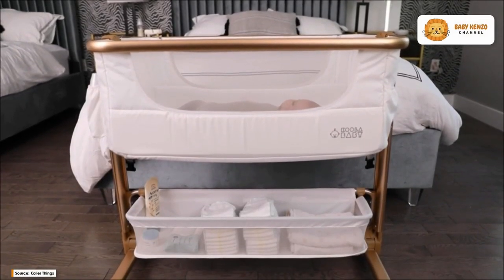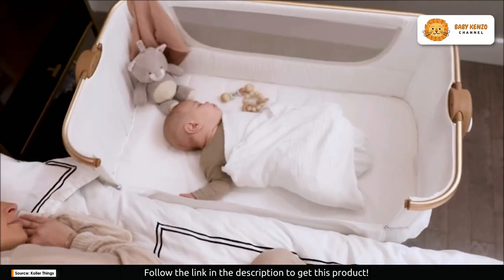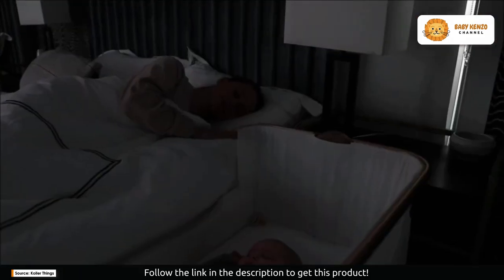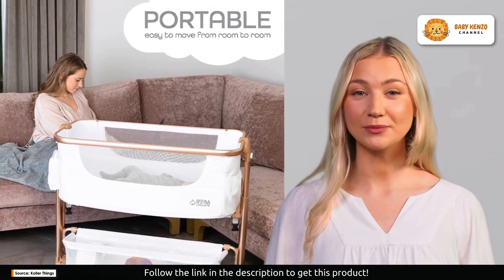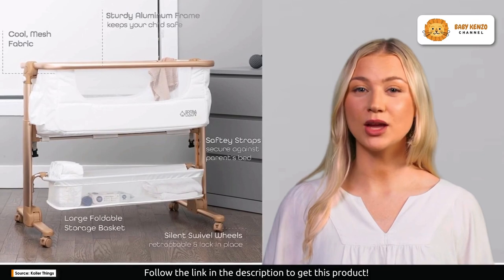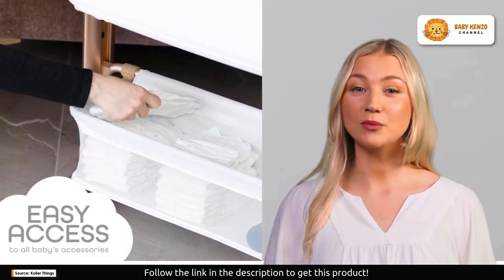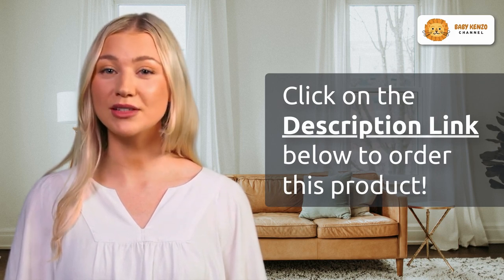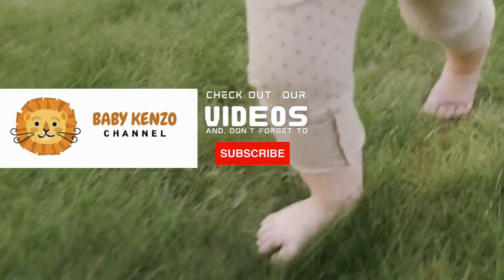🤱 Experience Unmatched Comfort and Safety with the KoolerThings Baby Bassinet ⭐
✅ *Easy Folding Portable Crib with Storage Basket for Newborn*

⭐ Get a Good Night’s Sleep with KoolaBaby baby bassinet. It keeps your baby cozy and close by, so you both can “sleep like a baby.” The 4-in-1 newborn bassinet can be used as a standalone cradle, baby bedside sleeper, portable play area and a take anywhere crib. Ideal for age 0-8 months.
⭐ *For the Little Bedside Sleeper:* Designed to snug right beside your bed, this cosleeping bassinet is perfect for breastfeeding mommies. With the baby by your side, sleeping and breastfeeding a breeze while mothers can get some much-needed rest. Easy-to-glide 5 height options fit most beds and even sofas.
⭐ *On the Go Baby Bed:* With tool-free setup and freestanding design, our bedside bassinet can be placed anywhere your little one wants to sleep or play. It folds to a compact size and comes with a storage bag for easy portability during travels. Four wheels make it easy to move the bassinet from room to room.
⭐ *Keep Baby Essentials Within Reach:* Below, the bedside sleeper bassinet is a compact yet spacious compartment that allows you to keep burp cloths and diapers easy accessible to clean those unexpected surprises. Forget running to baby’s room every time your baby poops.
⭐ *Reliable & Baby Friendly Construction:* The lightweight yet sturdy aluminum frame of our baby portable bassinet is sturdy and built to last. The corners are all rounded to prevent scratches and injuries. Although you will be using a mattress, the fabric we use is super soft and non-irritating.